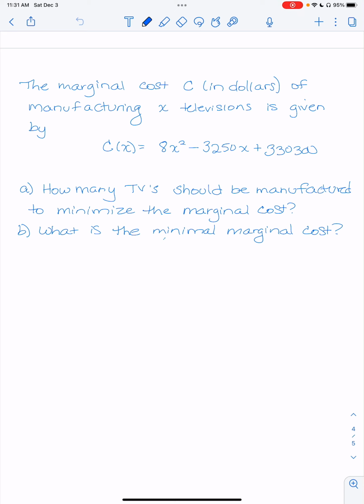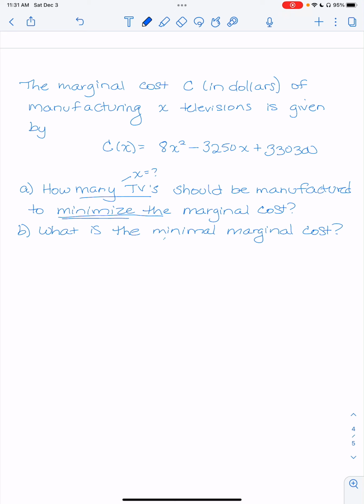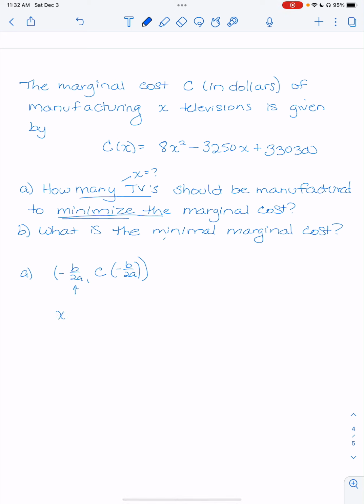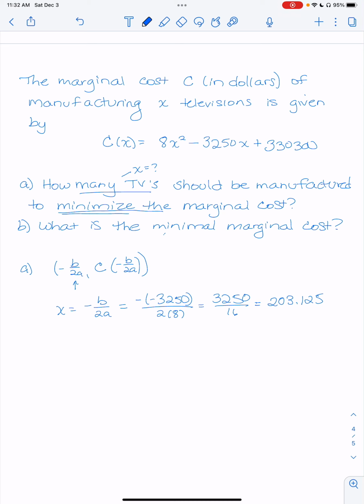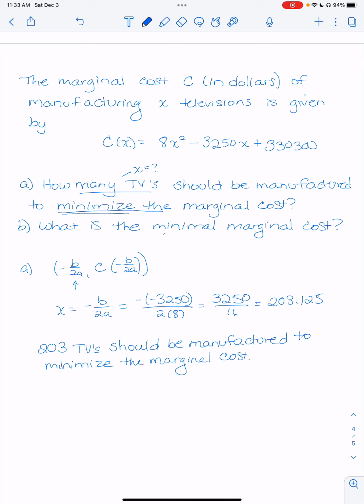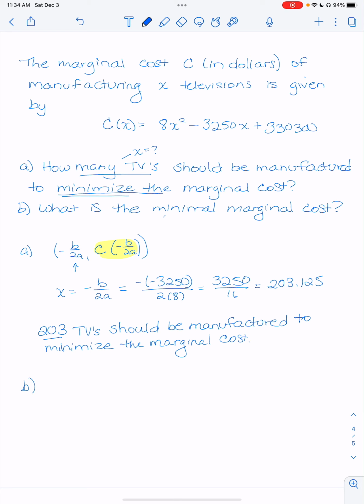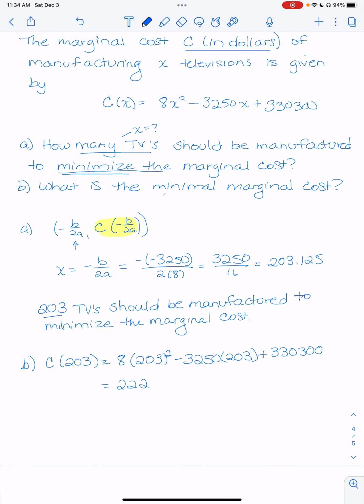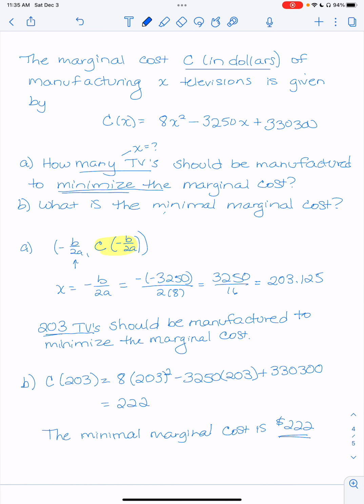College Algebra - Minimization Example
Minimization example for marginal costs